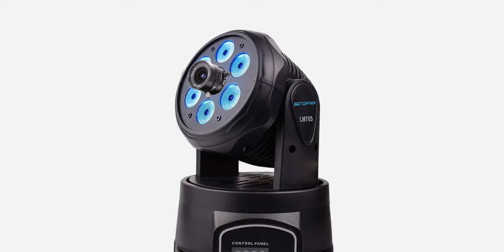Crew Conversation: A DIY Pan-Tilt Idea for Raspberry Pi HQ Camera Using DMX Lighting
Like this particular Crew Conversation? Give it a 'thumbs up' to cast your vote. The host who receives the most votes this week wins a gourmet cupcake from the local bakery!

DJ Lighting kits are available for cheap. They use the DMX (Digital Multiplex) protocol to control lighting and motors. A pan/tilt light can be bought for roughly $90. So Robbie contemplates whether 3D printing a revised faceplate for that light would allow him to embed a Raspberry Pi HQ Camera, providing a high quality pan/tilt camera that could be controlled from the DMX board.